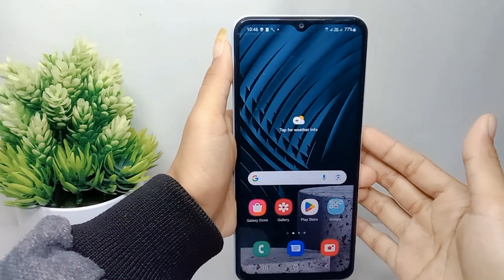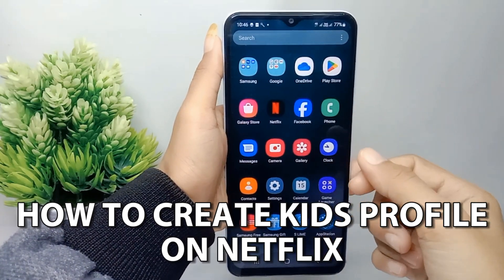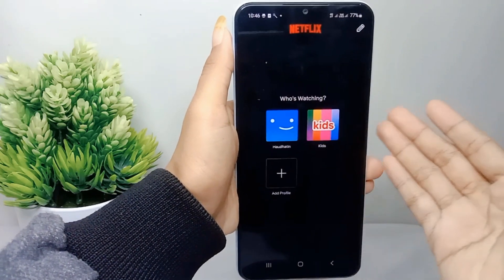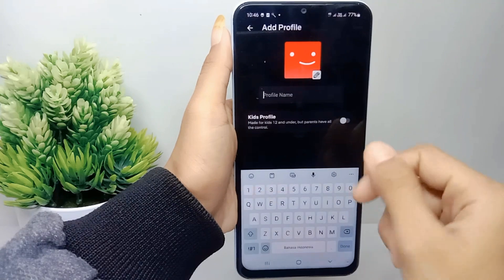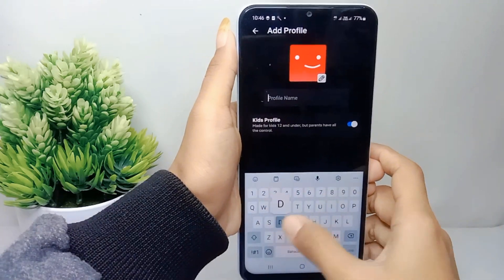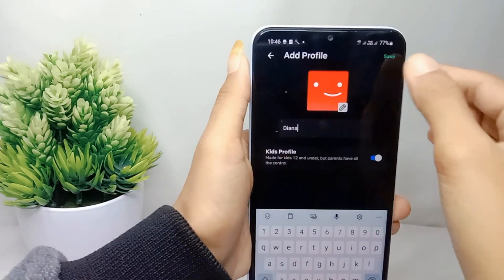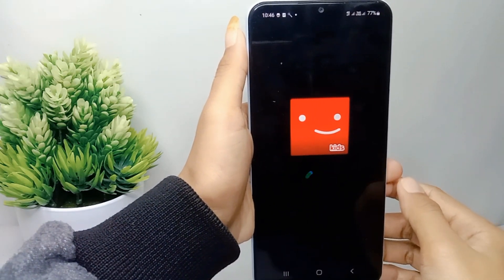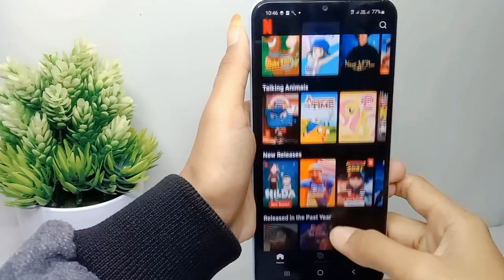How To Create Kids Profile On Netflix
This tutorial deals with search:
to create kids profile on netflix
how to create kids profile in netflix
how to create kids profile on netflix app